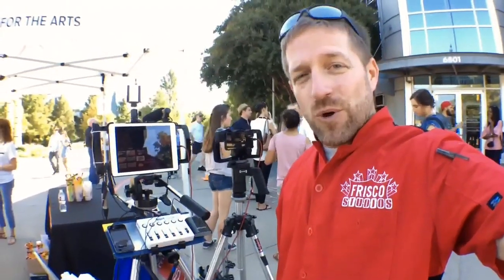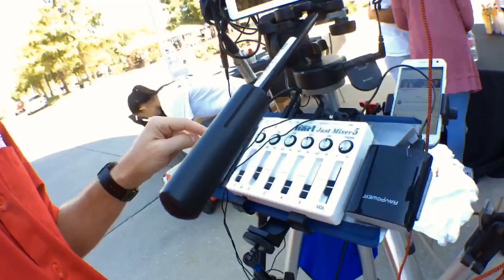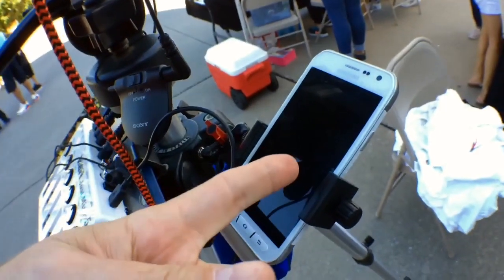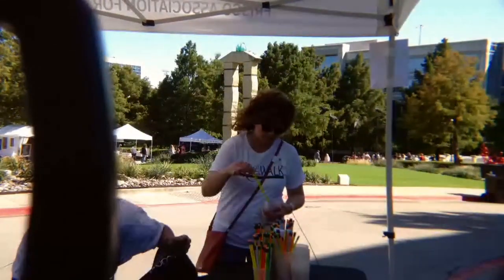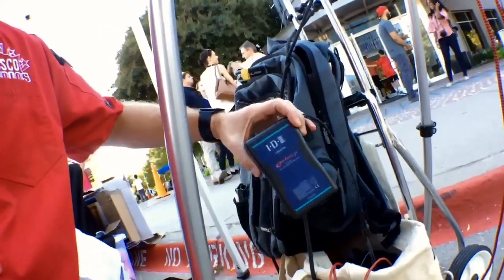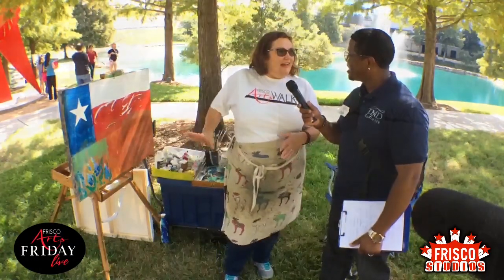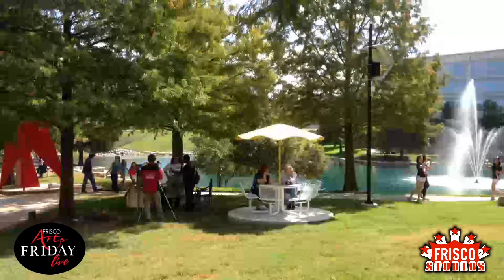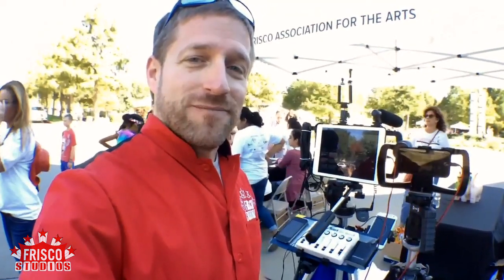Mobile Live Switched Streaming - Switcher Studio, multi-camera, & cellular data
I provide a walk through my setup to produce several live streams at an outdoor event. I was not able to use any local power, or local internet, but produced several multi-camera live streams to Facebook to promote the event to those who follow the host of the event- the Frisco Arts Association.

Everything I used had to be able to move through the outdoor event and had to reside on two tripods. Here are some links to the hardware I used:

Maker Hart - Just Mixer 5

RavPower FileHub+ (battery powered WiFi access point)

iOgrapher iOS device holders / lenses:

Multicamera live switching software:
SwitcherStudio.com

Sennheiser short shotgun mic:

My wireless mic on location- Samson Airline:

Host's wireless handheld mic:

iPad Air:

iPhone SE (Same compact/functional design as iPhone 5 but current model hardware):

Manfrotto tripods: